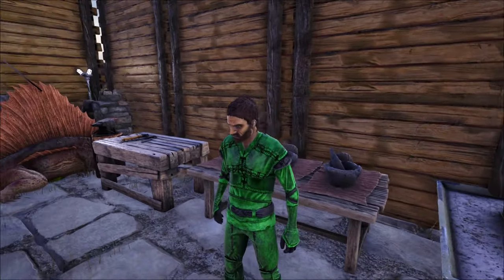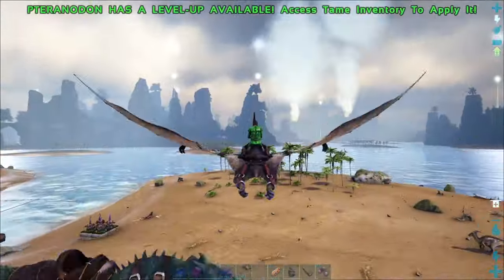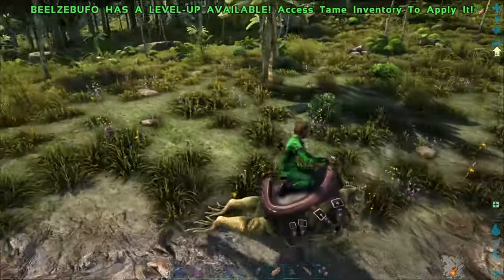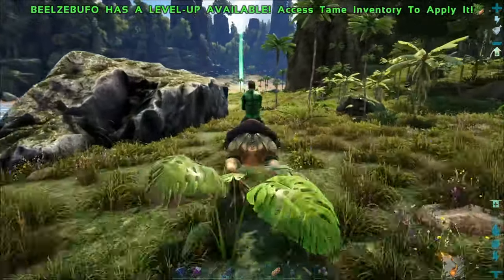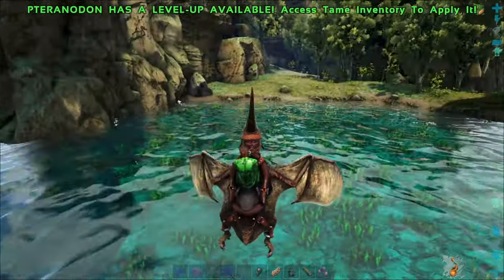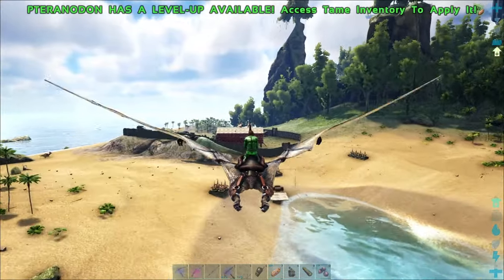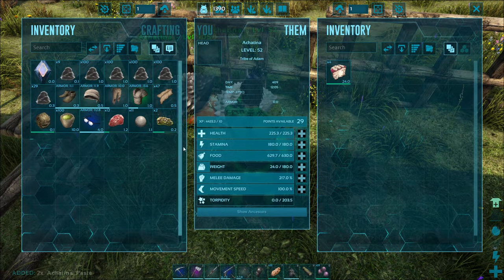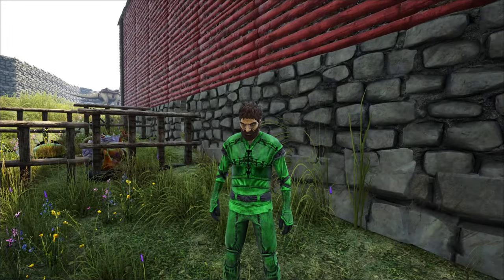How to Get Cementing Paste Ark Survival Evolved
In this video, I show how to get Cementing Paste in Ark Survival Evolved using the:
Mortar and Pestle/Chemistry Bench  0:12
Frog 1:12
Beaver Dams 3:14
Achatina (Snail) 5:01

I find the easiest way to get cementing paste is to raid the dams, but watch out for the dam makers! Cementing Paste is an important part of a healthy breakfast.